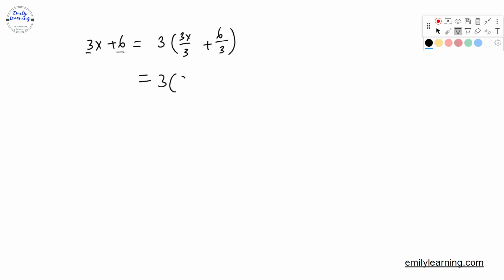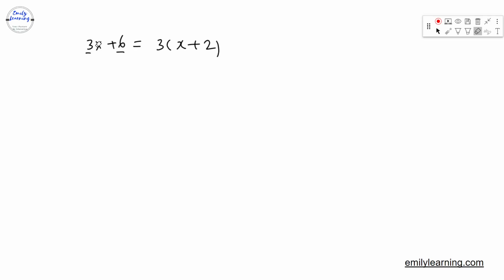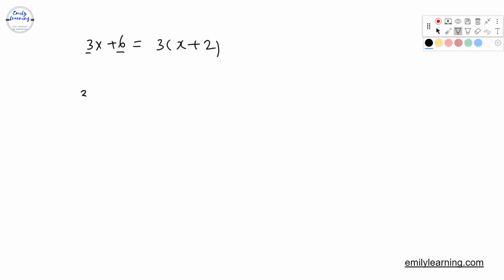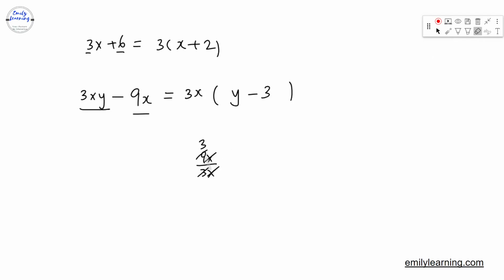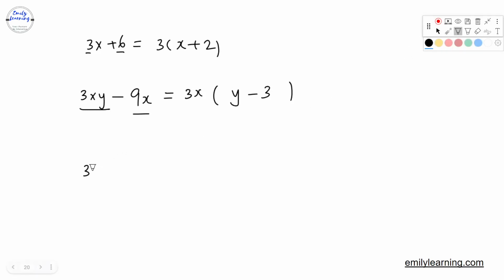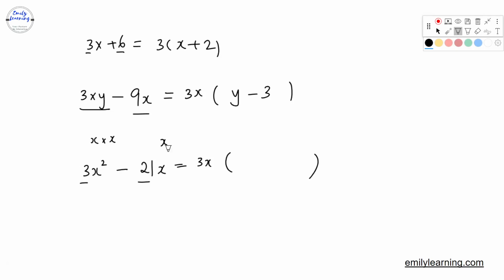Simple Factorization in Algebra - Taking Out Common Factors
In this Math lesson, we'll look at Simple Factorization of Algebra, where we take out the common factors.